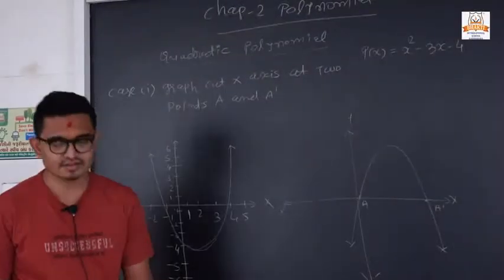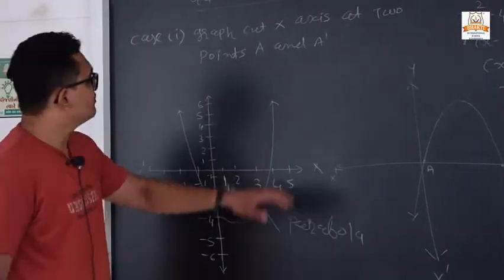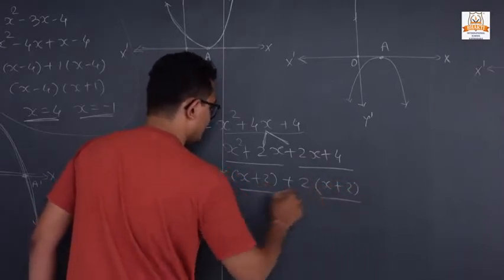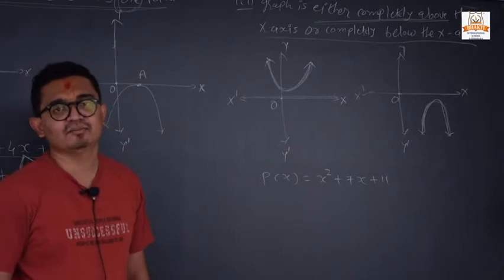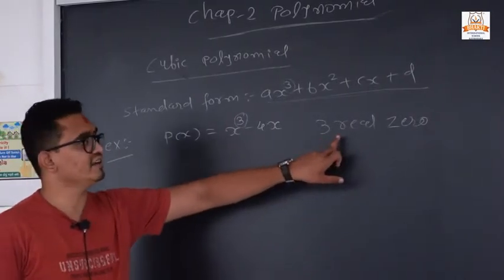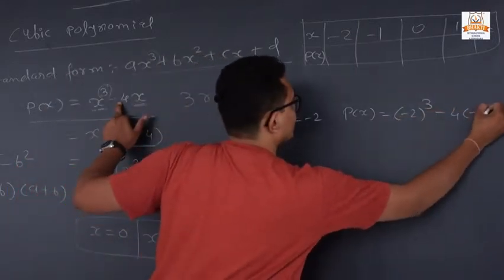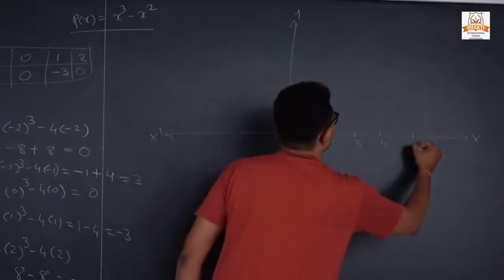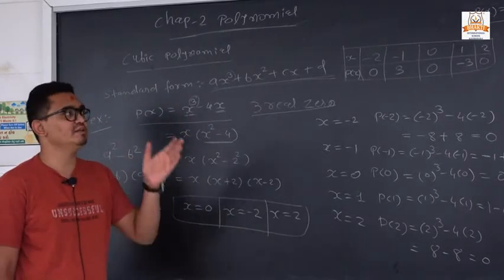CLASS 10 MATHS CH 2 POLYNOMIALS PART 2